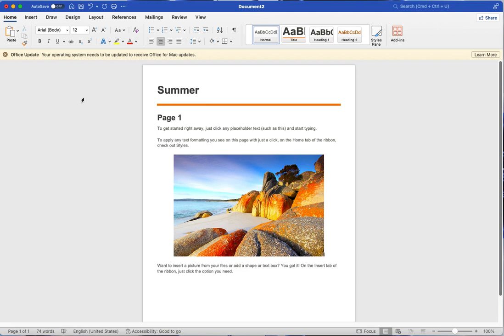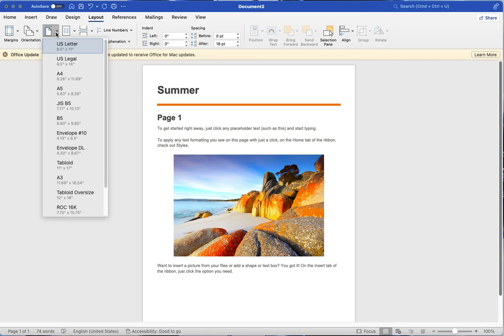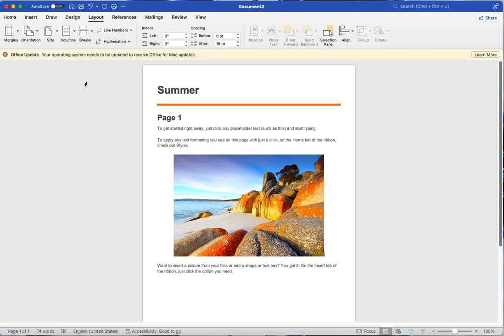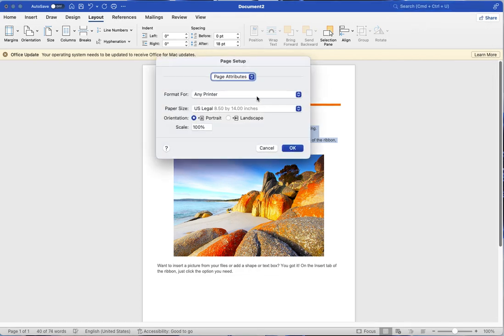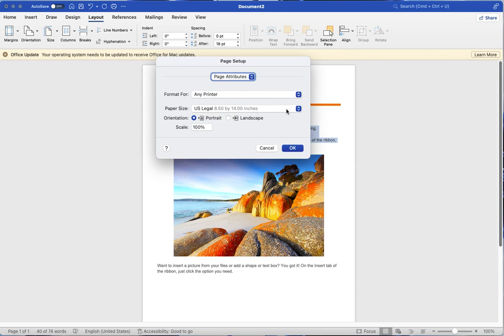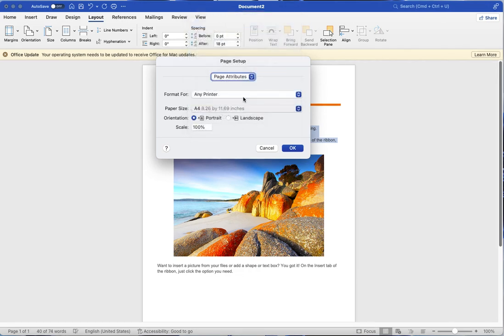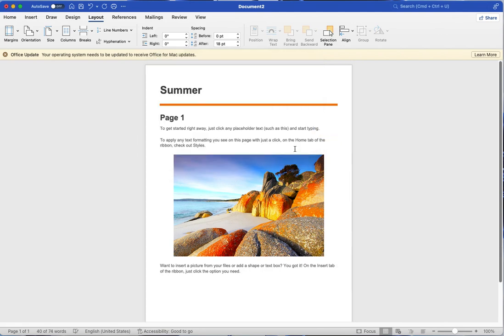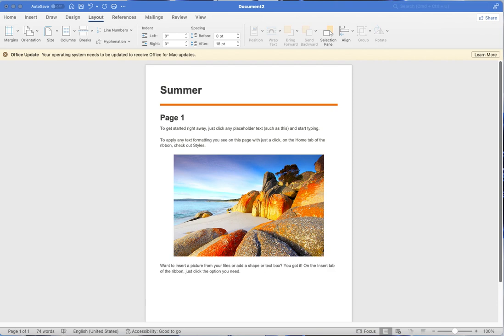How to Set Default Paper Size to A4 in Microsoft Word 2025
How to Set Default Paper Size to A4 in Microsoft Word - 2025 📄 Ensure every new document starts with A4 paper size for consistent formatting and printing!

Steps
• Open Microsoft Word → Click Layout → Size.
• Select A4 (21 cm x 29.7 cm) from the list.
• Click Set As Default → Confirm in the pop-up to apply to all new documents.
• Check Margins → Ensure they are compatible with A4 size.
• (Optional) Save your document template → Use for consistent formatting across projects.

Timestamps
0:00 (How to Set Default Paper Size to A4 in Microsoft Word - 2025)
0:05 Open Word → Layout → Size
0:15 Select A4 Paper Size
0:25 Set As Default & Confirm
0:35 Optional: Adjust Margins & Save Template

Helpful Tips: Use Default Paper Size For Consistency, Verify Margins Before Printing, Save Template For Reuse

If you find this video on How to Set Default Paper Size to A4 in Microsoft Word - 2025 helpful, please consider subscribing to the channel so we can continue to bring you amazing troubleshooting tips for your PC!